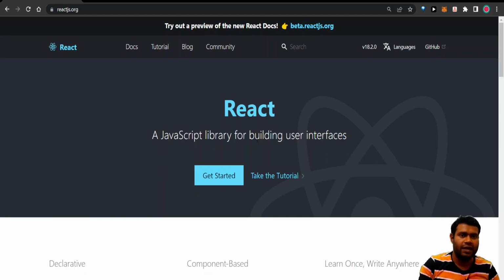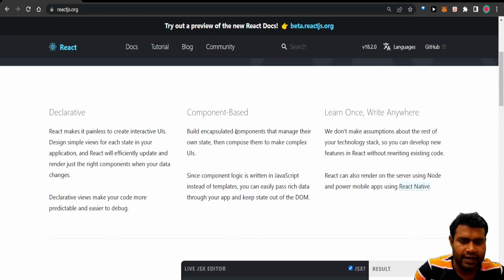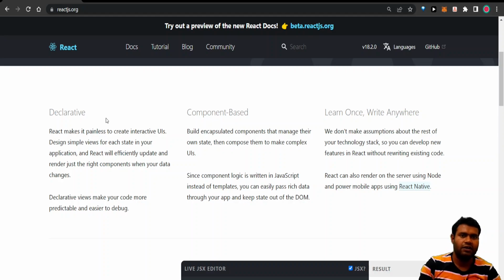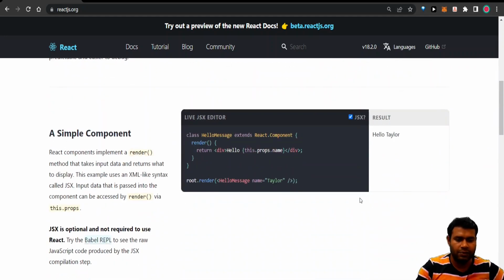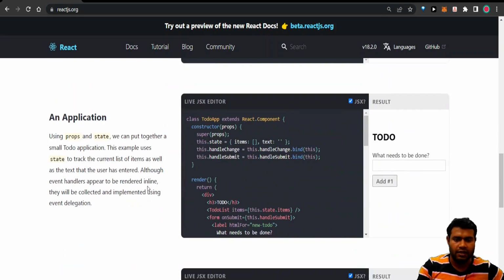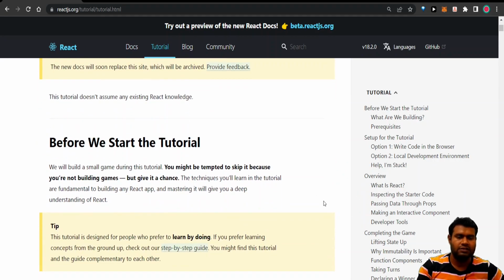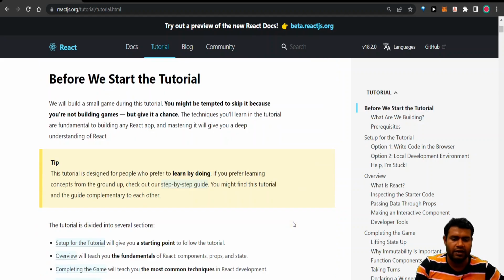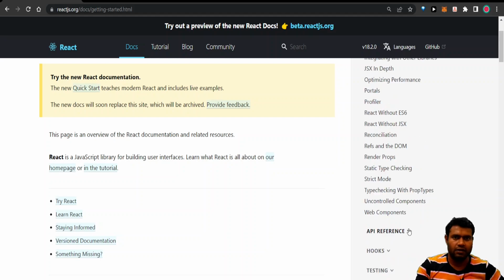React JS Basics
React JS library basics.